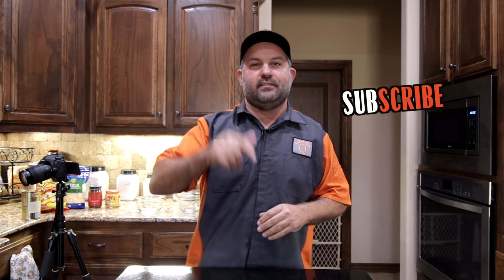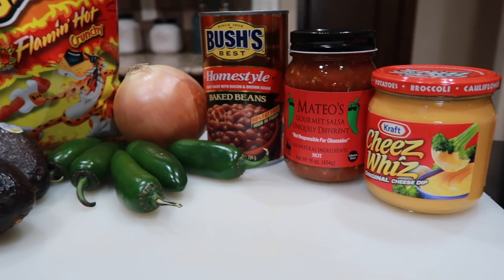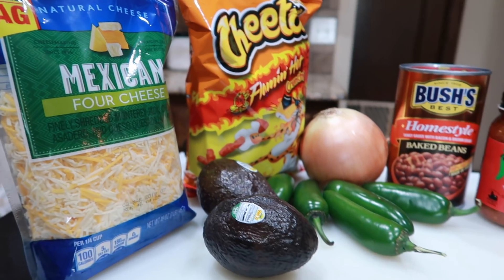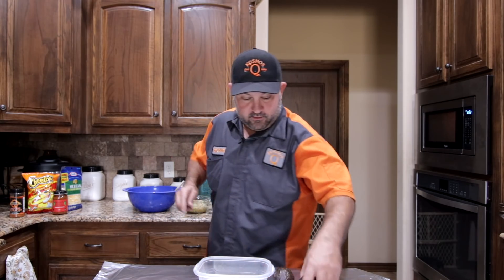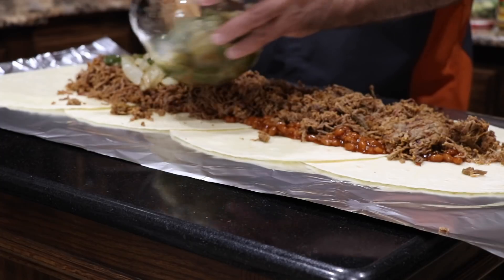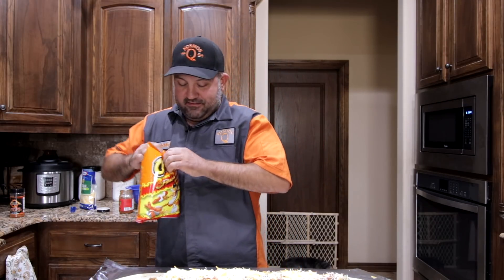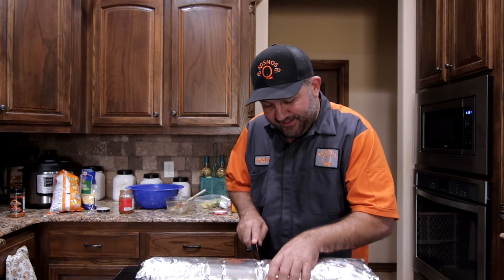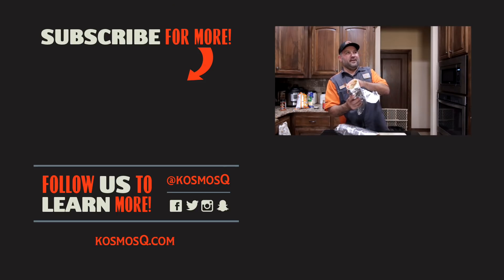🌯 Giant Hot Cheeto Brisket Burrito 🌯 | Mega 6lbs Burrito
I made a hot Cheeto brisket burrito from my left over competition bbq and it was huge!!! So when it comes to left over competition bbq, it is almost impossible to eat it all. So sometimes we have to get very creative and come up with new and exciting ways to prepare it and that may require coming up with new bbq recipe ideas.

In this video we made a giant Hot Cheeto Brisket Burrito and dang were we surprised at how good it was. This is a super simple hot cheeto and brisket recipe that you can do at home by yourself or with friends, so make sure to start with a empty stomach and be ready for a ton of fun and food.

Hot Cheeto Brisket Burrito Recipe:

Step 1: Heat up tortilla's
Step 2: Fill with baked beans then brisket
Step 3: Load it up with sautéed onions and jalapenos
Step 4: Fill it up with Mexican cheese and cheez whiz.
Step 5: Pill on some avocados and Hot Cheetos
Step 6: Roll that sucker up and eat it.

Pit Barrel Cooker
Victorinox 12" Pro Slicing Knife
Filmed On A Canon 80D

Video Summary:
Kosmos had an amazing bbq recipe idea, to make a hot Cheetos brisket burrito with his competition BBQ leftovers. Watch him put it all together for a mouth watering barbecue.